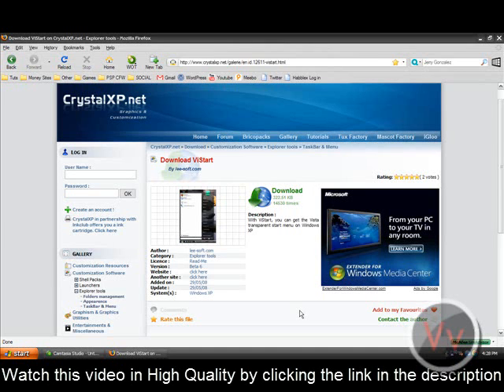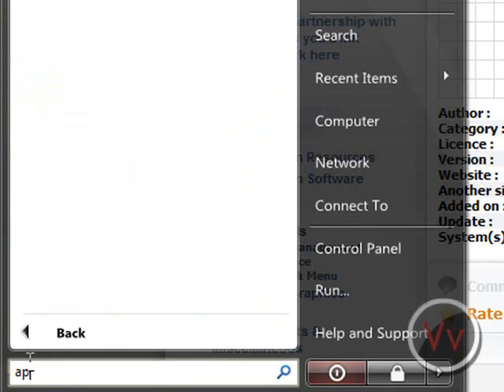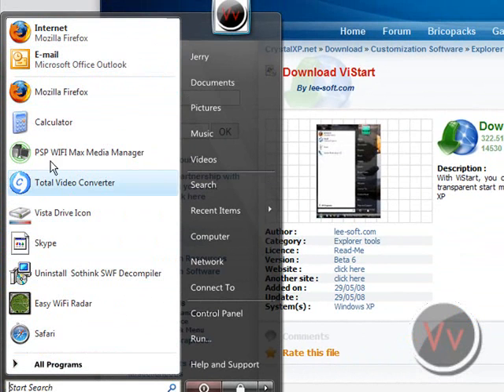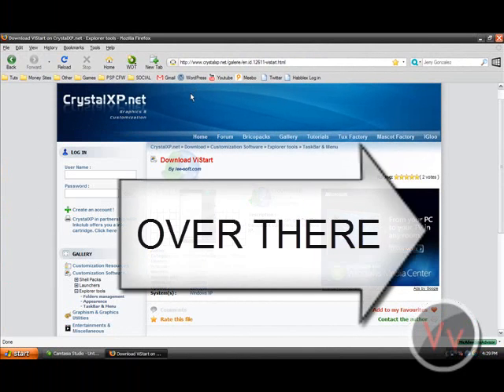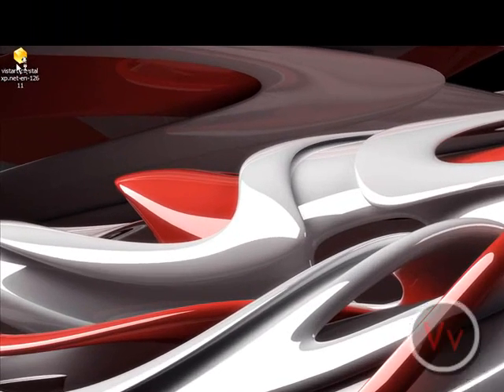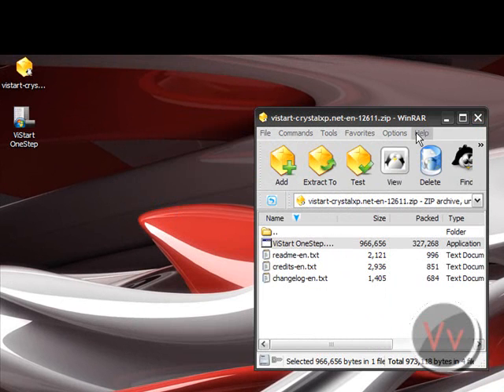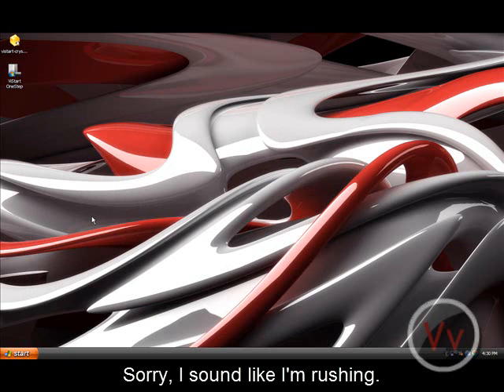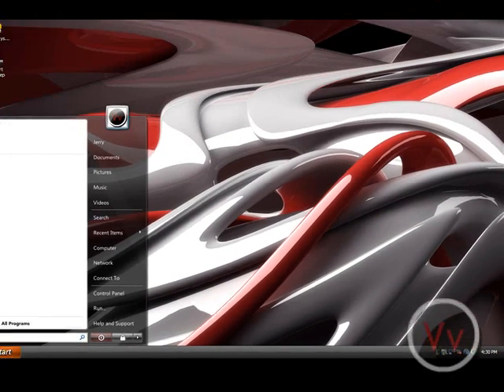Windows Vista Start Menu on XP